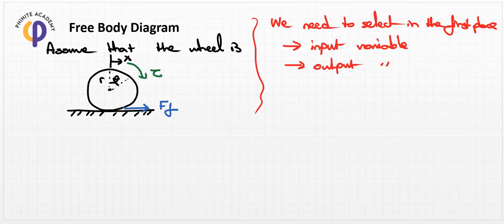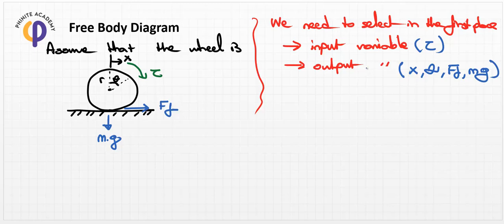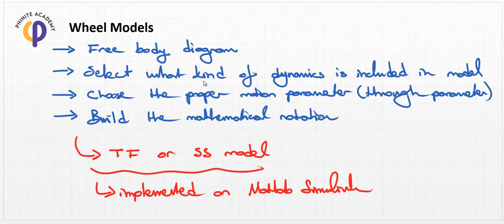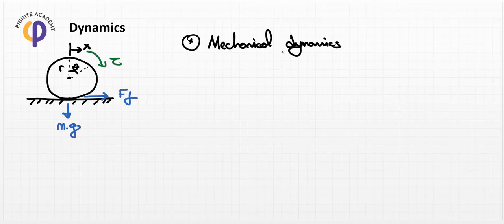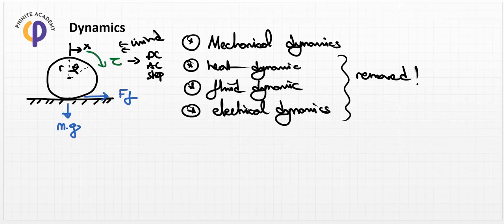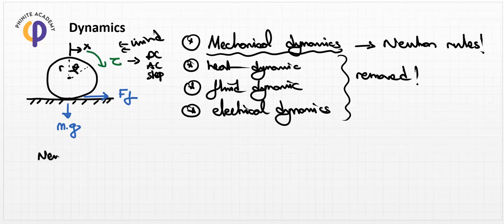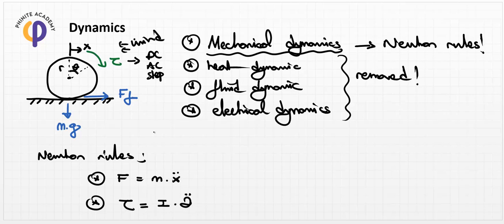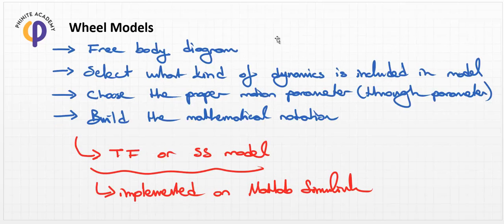System Dynamics - Les 16 - Methodology of Wheel Modelling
In this lesson,  Methodology of Wheel Modelling is explained in detail in order to get the comprehensive meaning of these two area!